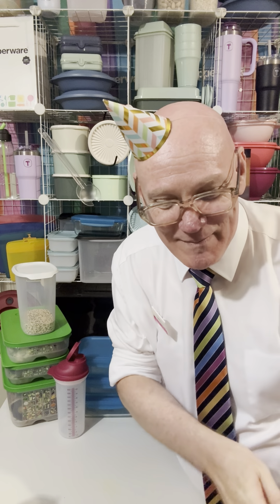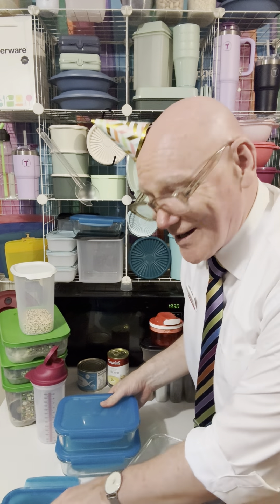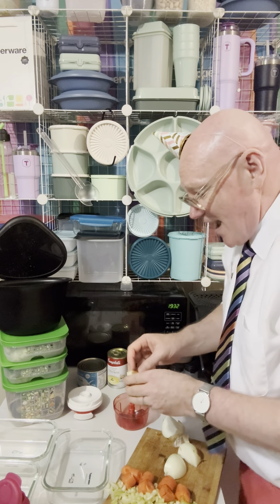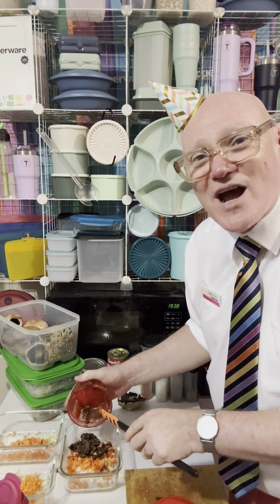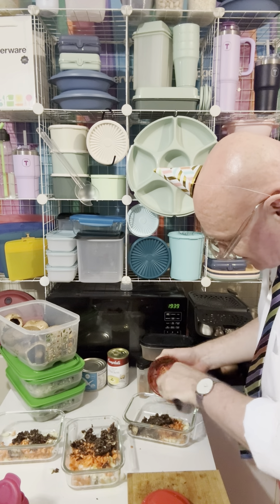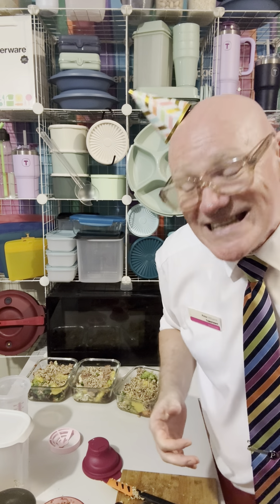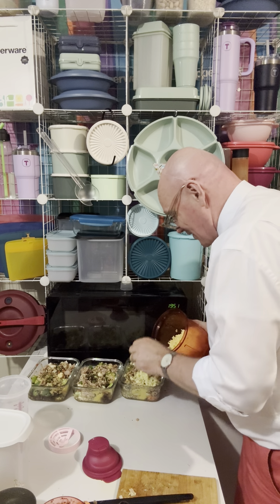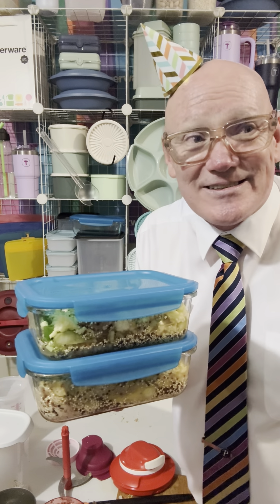Meal prepping quinoa tuna bake in the Tupperware Premia Glass Cookware